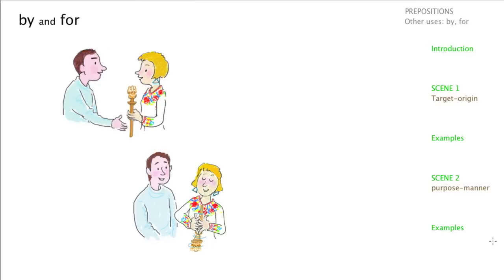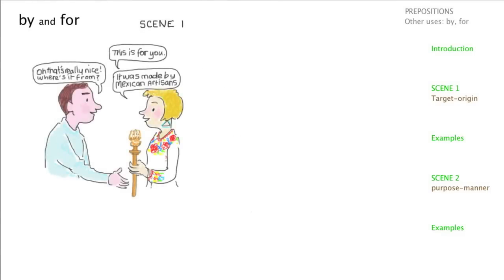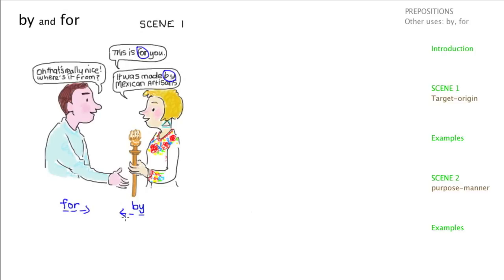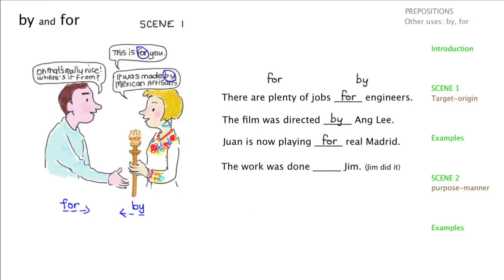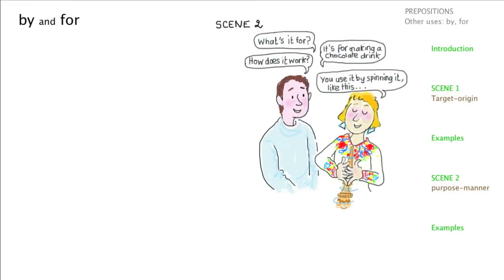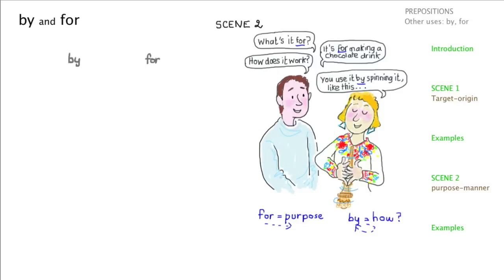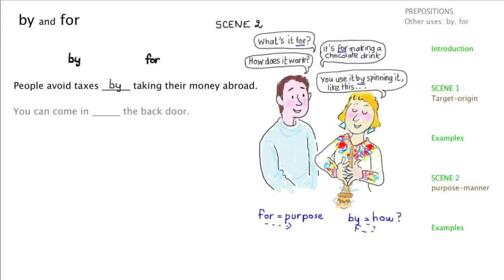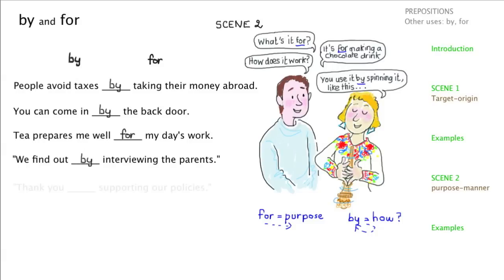Learn English - Prepositions: 'by' and 'for'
Learn more English with the Shepherd School of English!
Here we look at the prepositions 'by' and 'for'. Hope you enjoy!

This video is available with captions, translation in your language (beta) and in high definition.

Nick Shepherd, an award-winning teacher and author, has spent 30 years helping thousands of students to learn English. Now he's created a unique learning channel for improving your English.